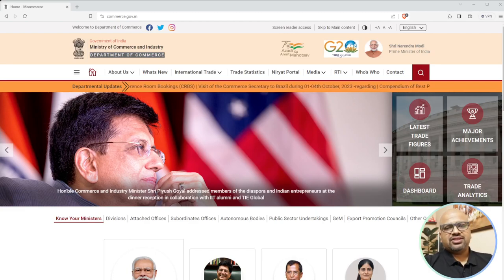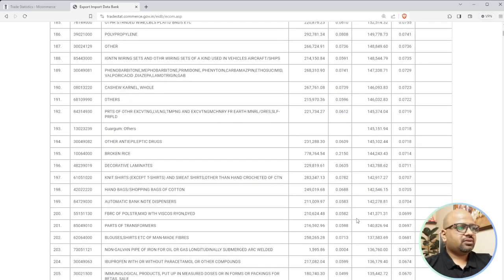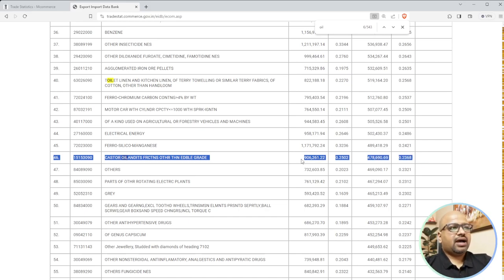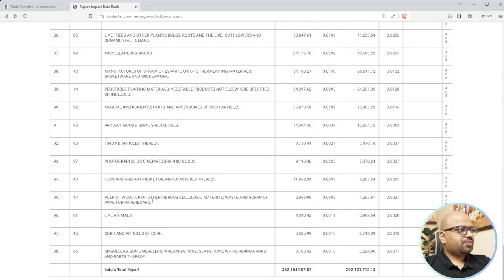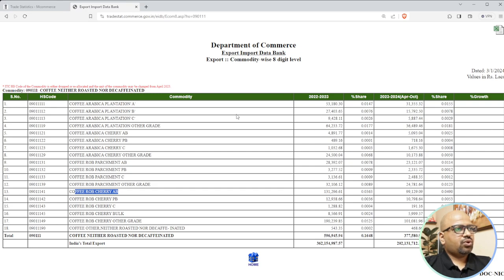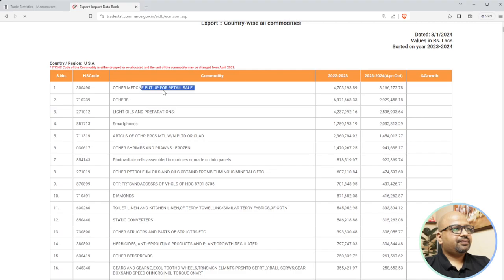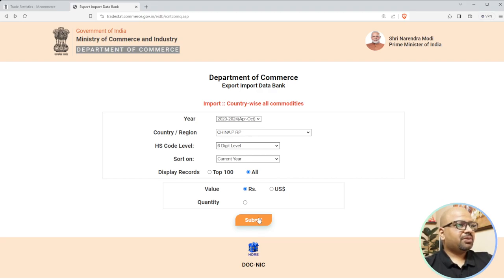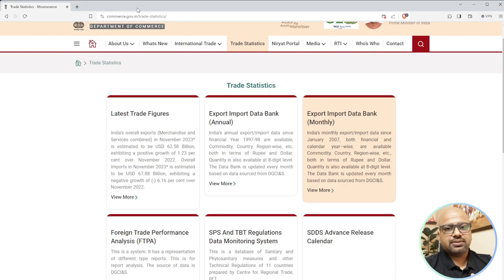Product and Market Selection for Export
Discover essential strategies for thriving in international trade with our expert guide, 'Maximize Success in Global Trade: Key Strategies for Product & Market Selection in Exports'. Ideal for both seasoned exporters and newcomers, this video offers deep insights into selecting high-demand products and assessing market potential. Learn how to effectively navigate the complexities of global markets, minimize risks, and leverage opportunities for expanding your business overseas. Don't miss out on these crucial tips and tactics to outperform in the global marketplace. Watch now and empower your export journey with proven techniques and market intelligence.

Global Trade,
International Trade Strategies,
Export Business,
Market Selection,
Product Selection for Export,
Export Market Analysis,
Trade Expansion,
Business Growth Strategies,
Export Opportunities,
Global Market Trends,
Risk Mitigation in Trade,
Business Overseas,
Export Import Guide,
Trade Success Tips,
Export Business Development,